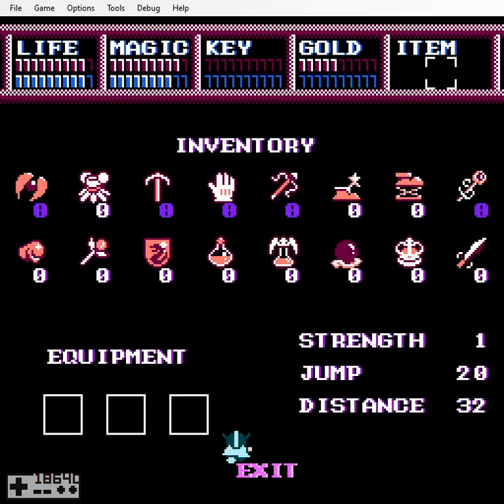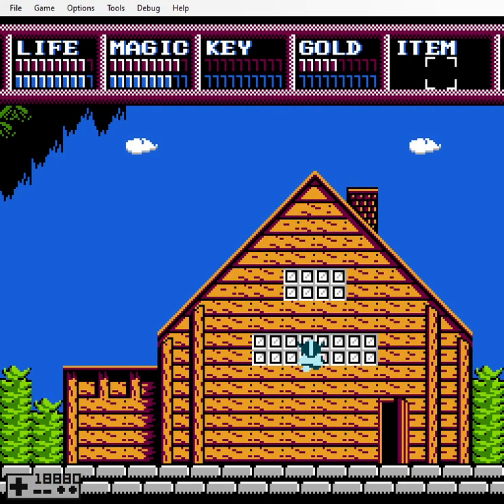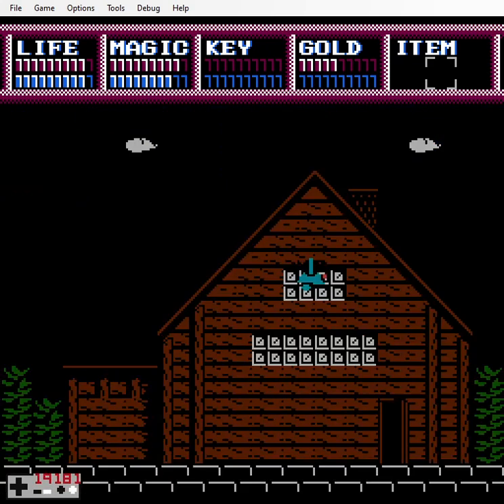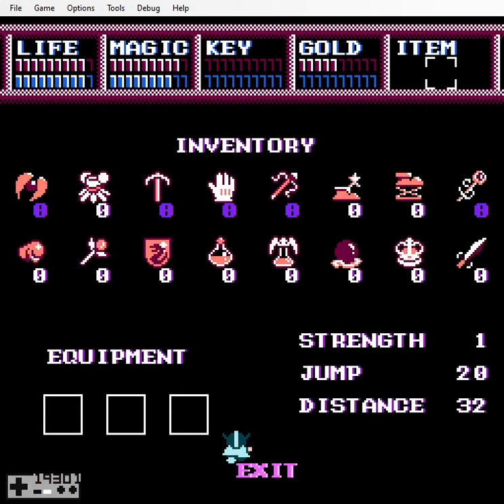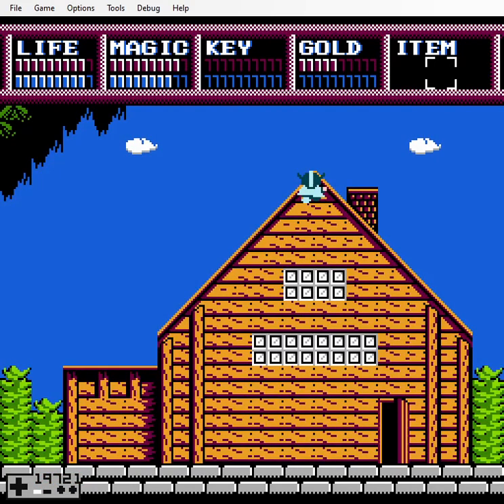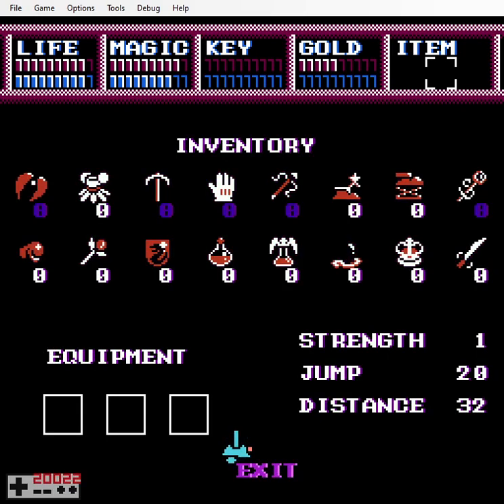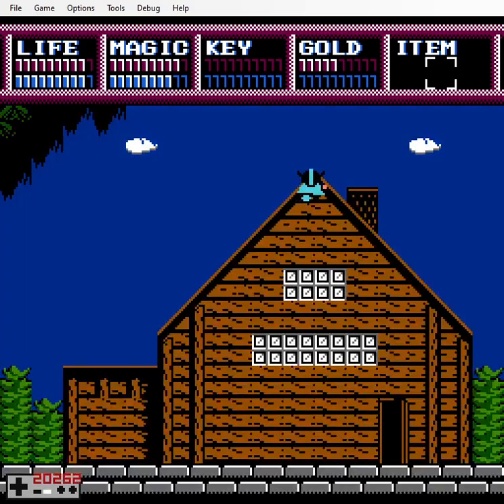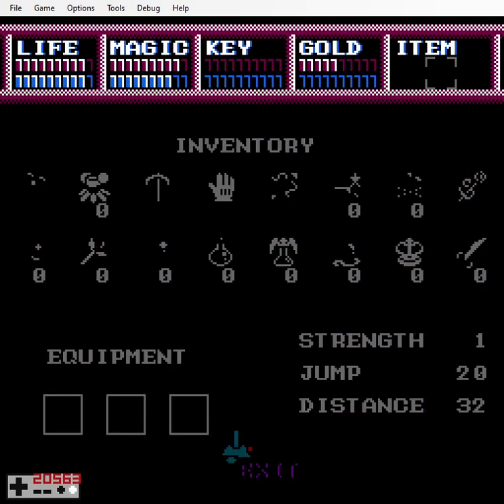Legacy of the Wizard NES - Easy Double Jumps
Apparently I found this strat, yay.